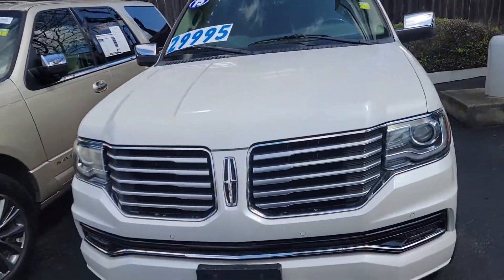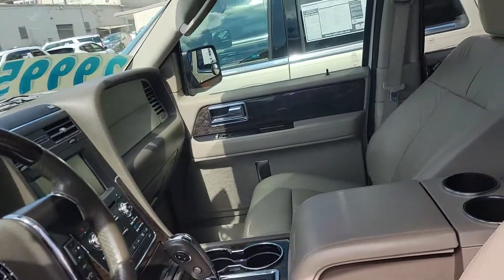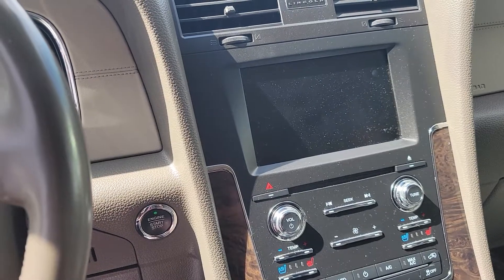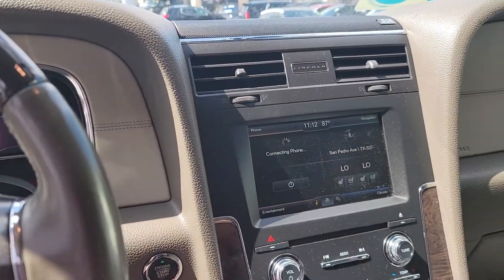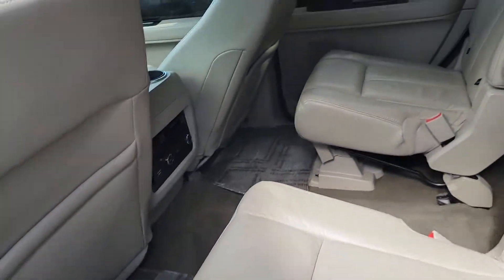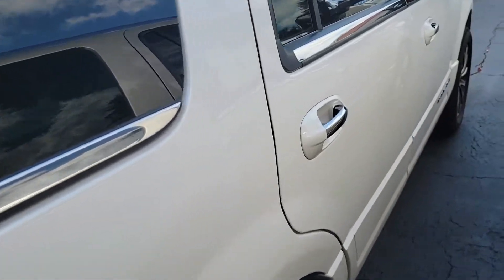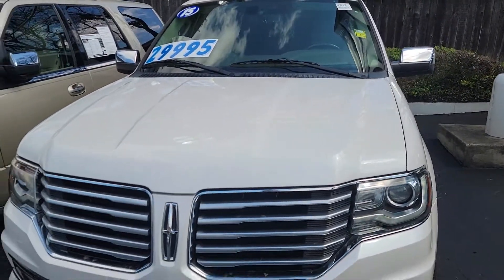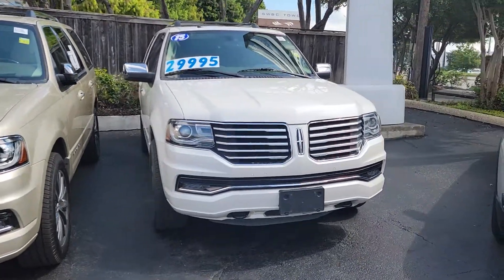August 12, 2021